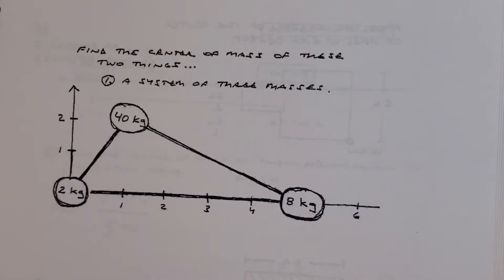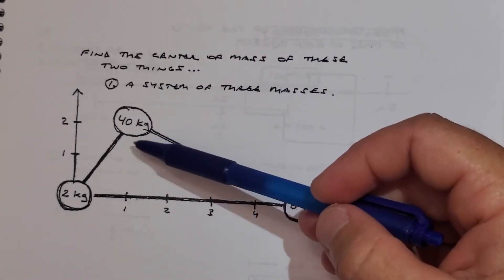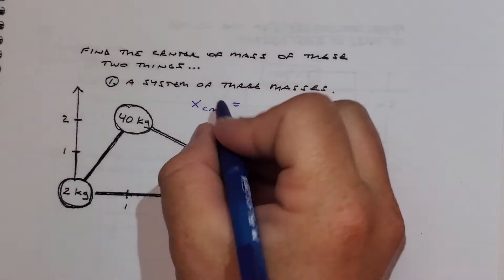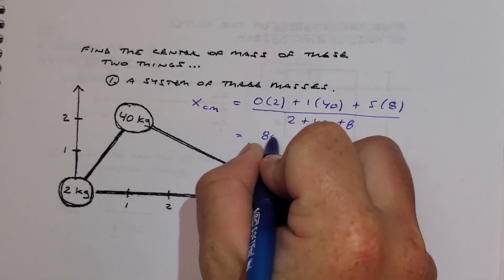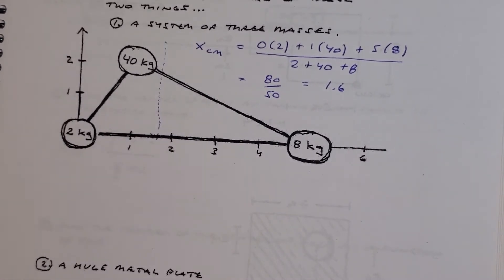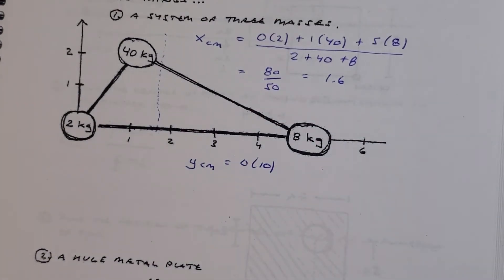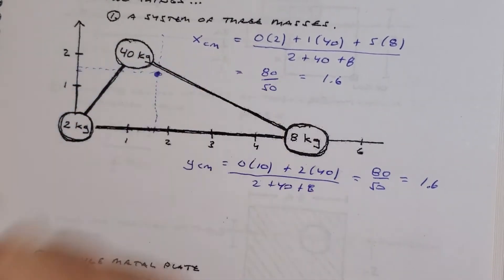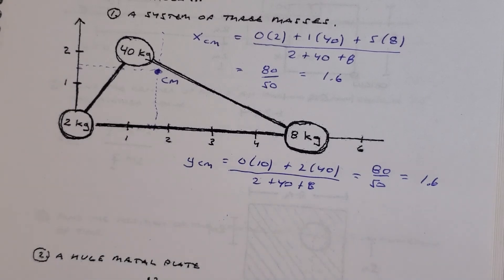Center of Mass in 2 Dimensions: System of Point Masses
Here is a worked example in which we find the center of mass of a system of three discrete objects in the xy plane. To find the x- coordinate of the center of mass, follow these steps: 1:00 (1) multiply each x-coordinate by the amount of mass at that coordinate, and (2) add those products together, 1:25 (3) divide the result by the total mass. 2:00 repeat that process with the y-coordinate.